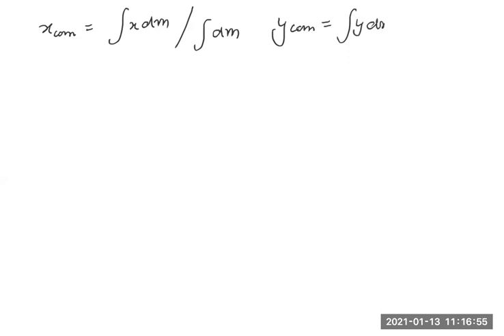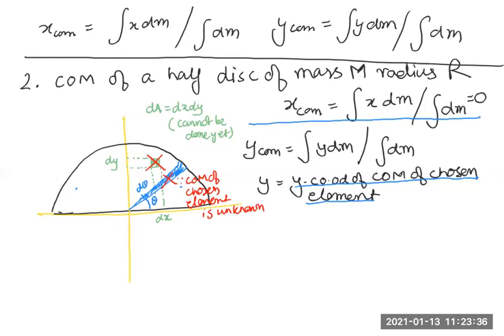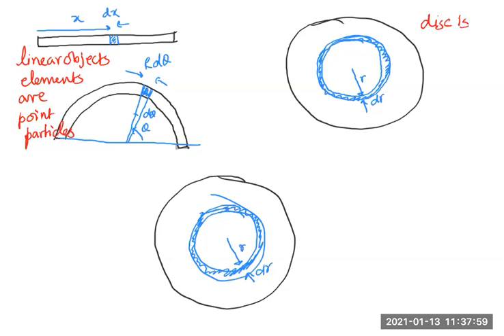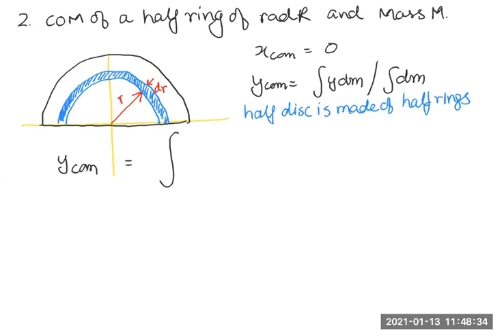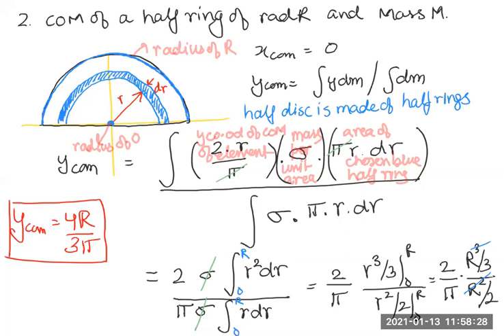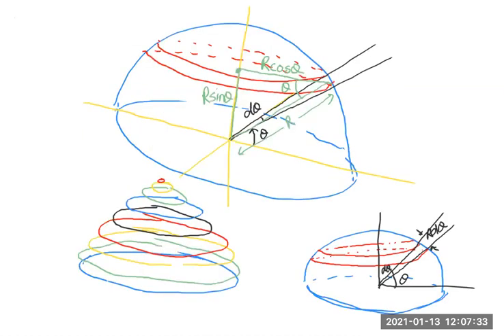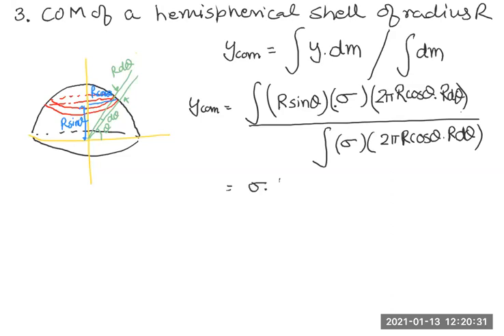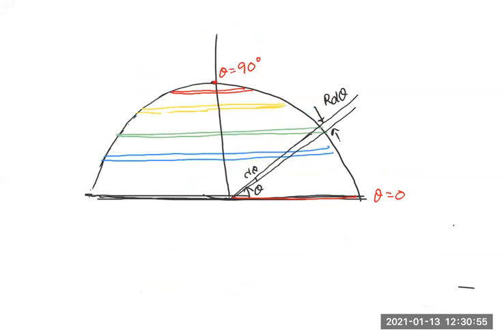ZEAL XI INT BATCH PHYSICS T1 LECTURE TOPIC:- CENTRE OF MASS LECT 4 13.01.2021